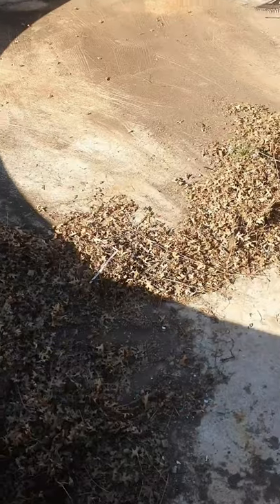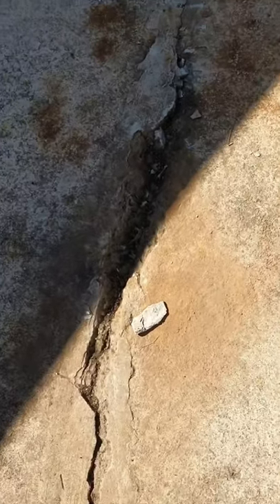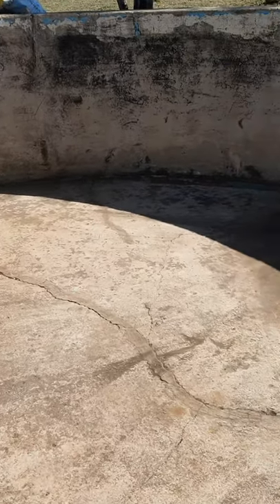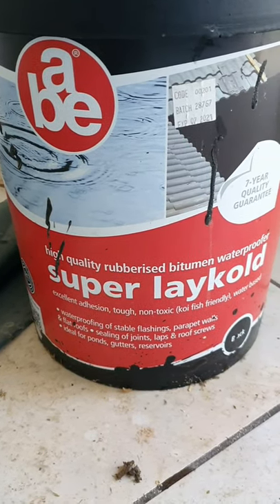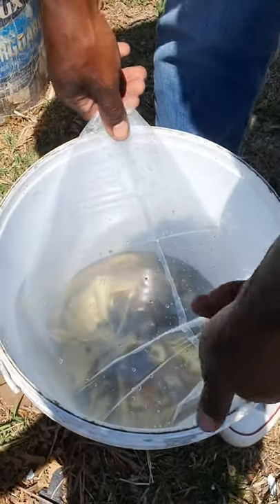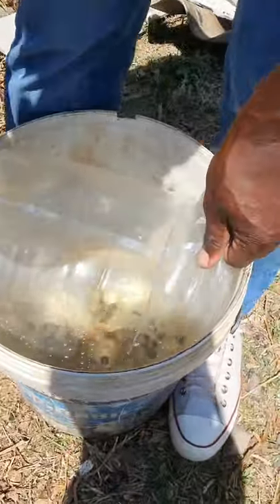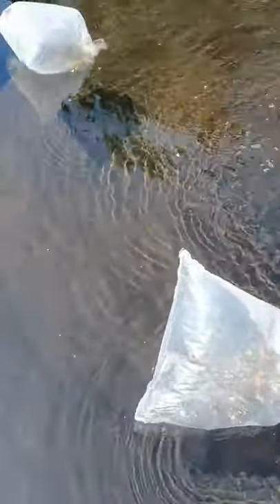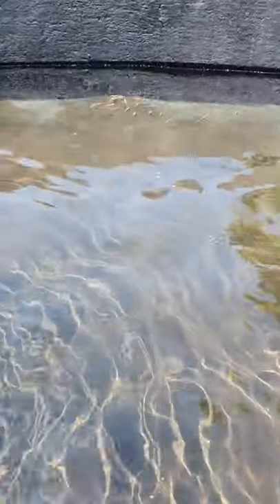Tilapia Farming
Preparing the Tank for Tilapia farming